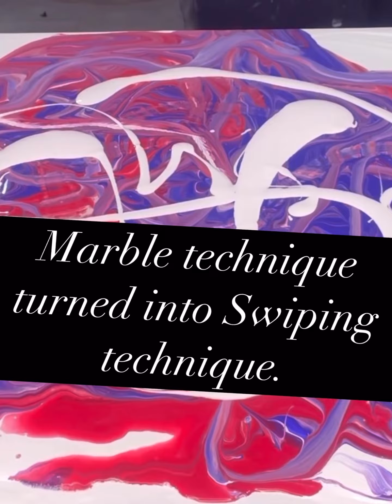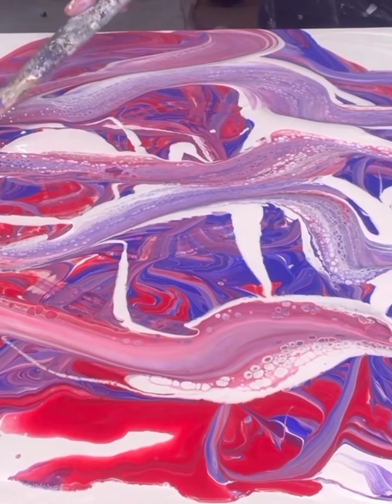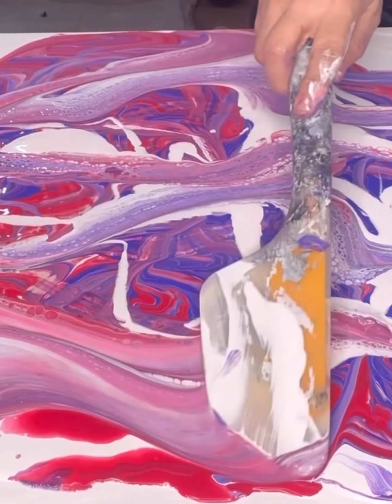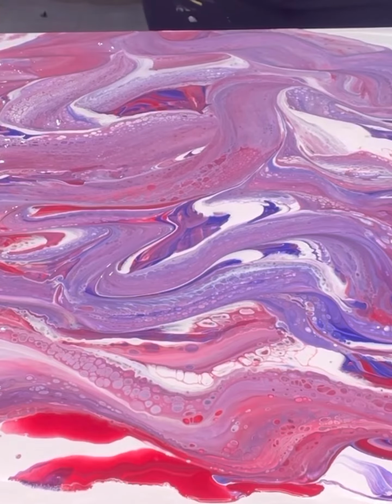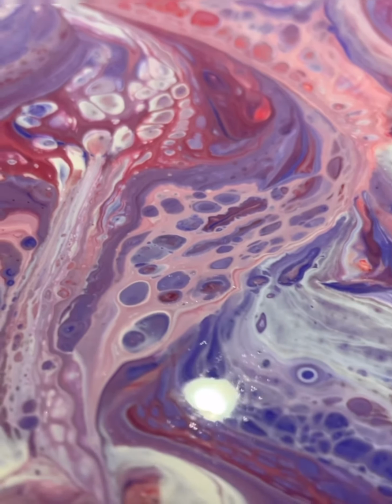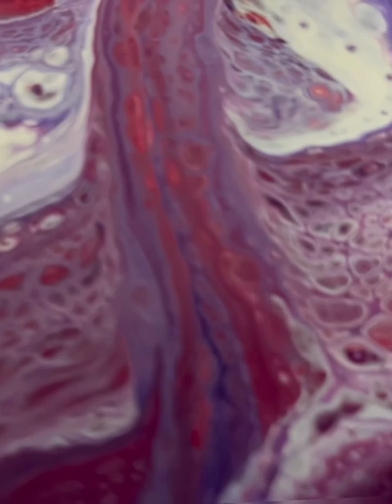Hi all the update on my life pour swipe technique.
Acrylic pouring art technique named” Love “for all the Red colors.